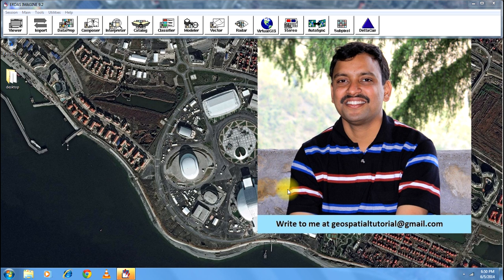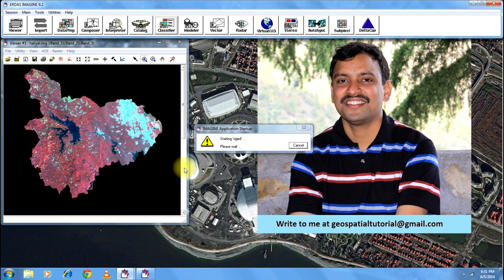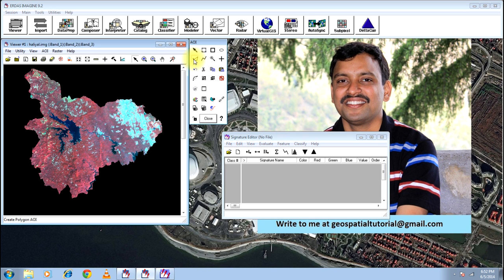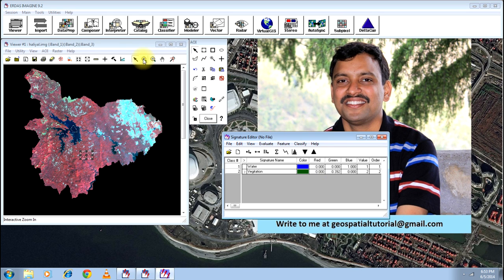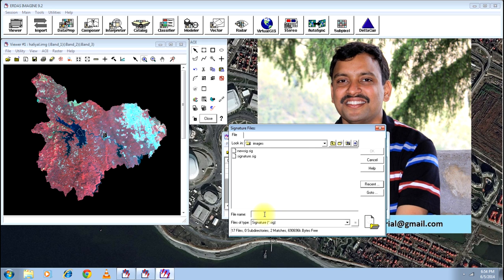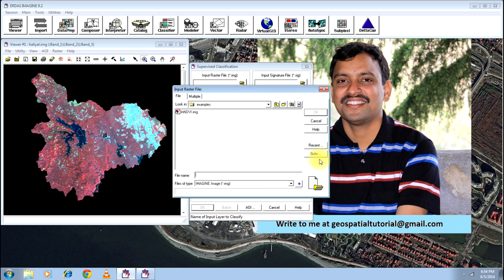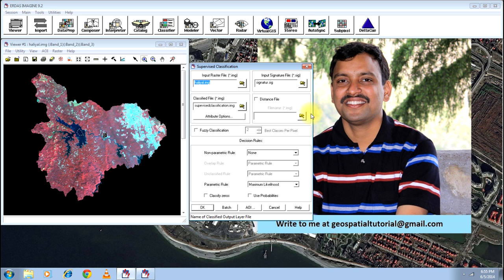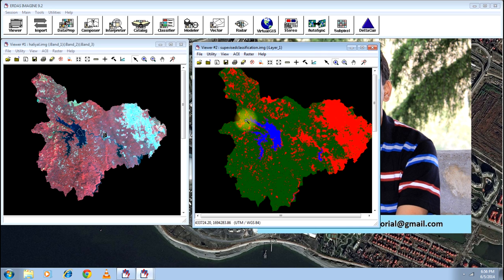Supervised Classification using ERDAS Imagine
This video is a tutorial on Supervised Classification using ERDAS Imagine.